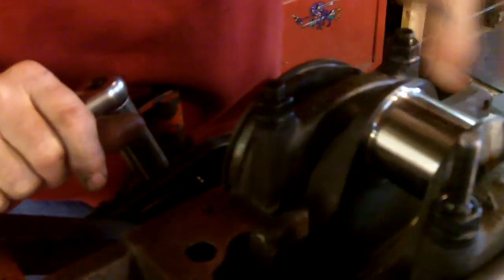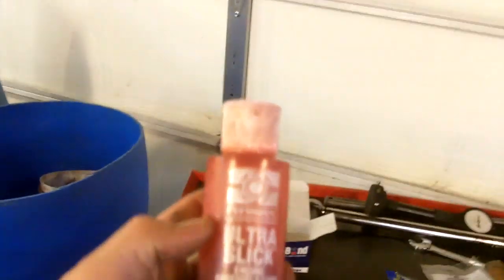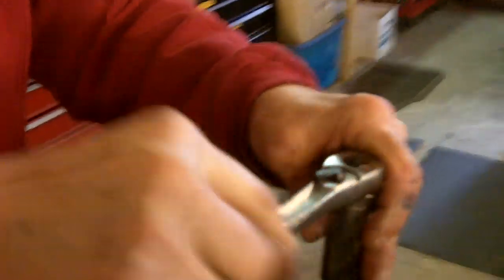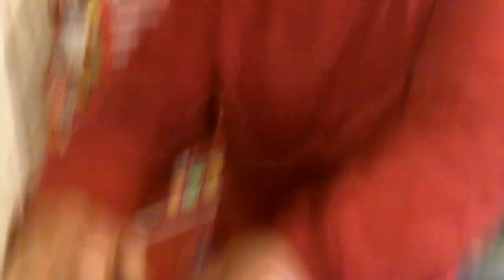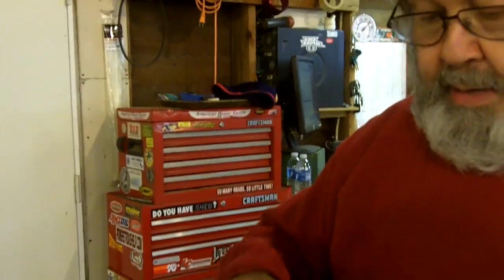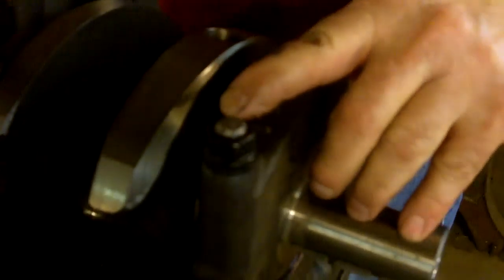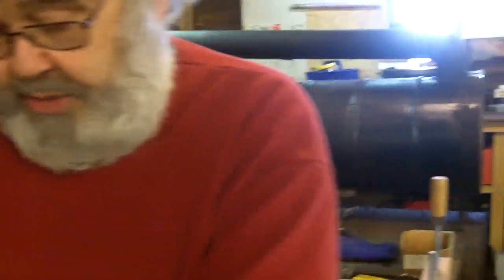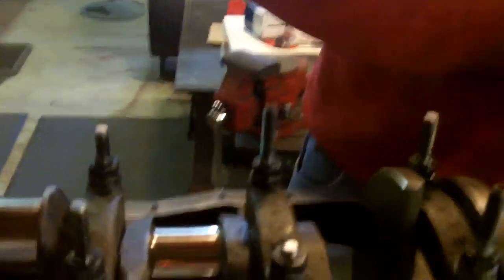Engine Building with RoG - Rear Main Seal and Crank Installation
Rog talks about the rear main seal (2-piece) and reminds that you use RTV to seal it. Also he lightly touches on what specs the ARP mains will need...